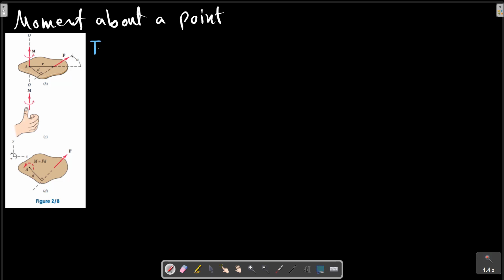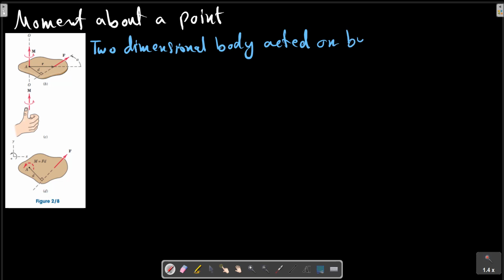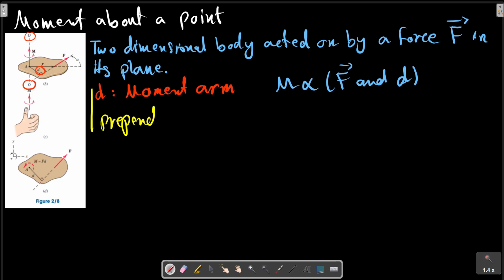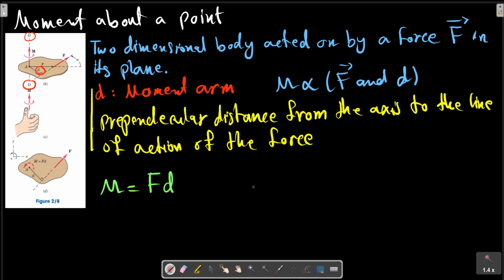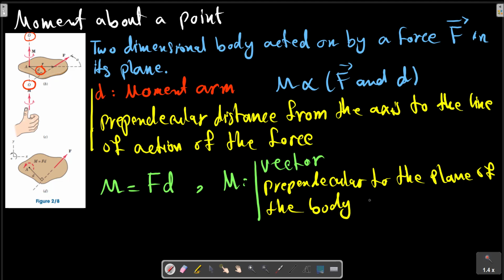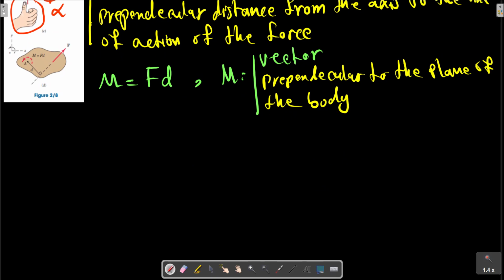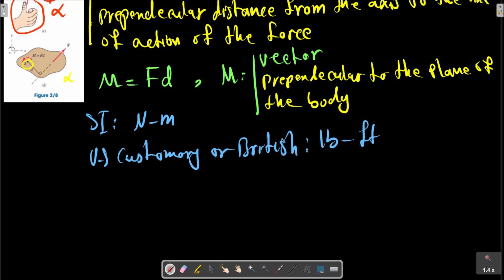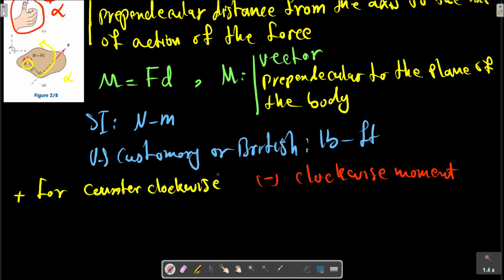Chapter 2: Force systems : Moment about a point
Force systems
Moment about a point